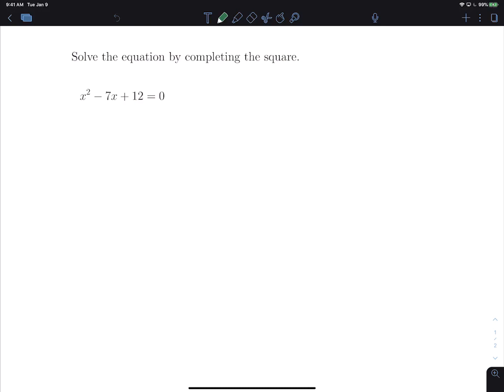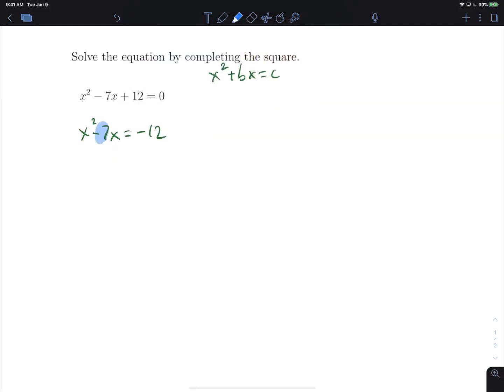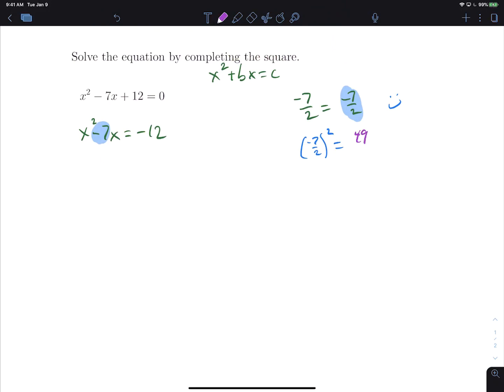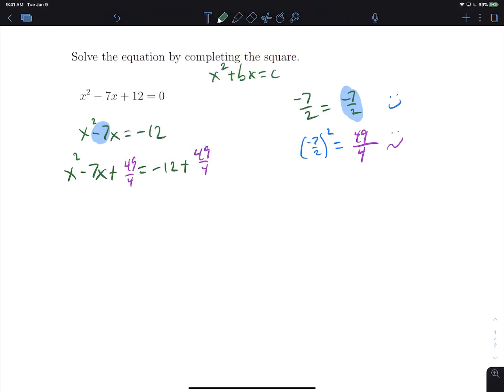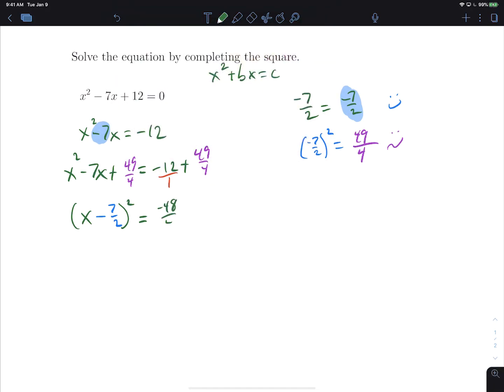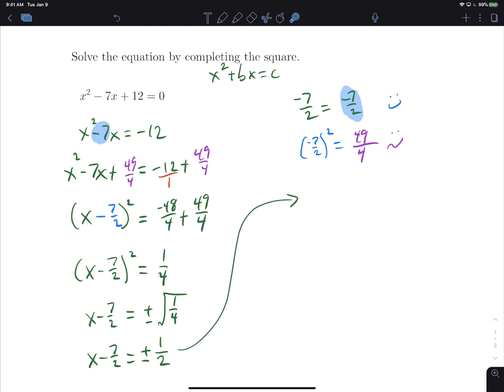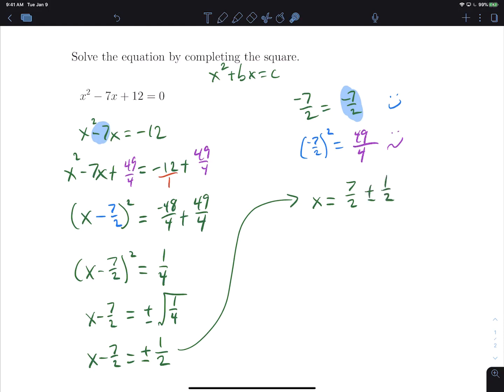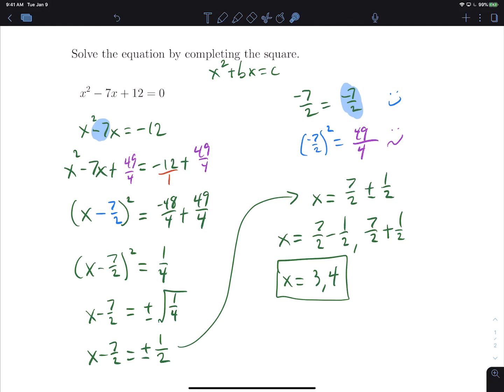1314 Un2 S2 Ex13 Quadratic Equations Complete Square